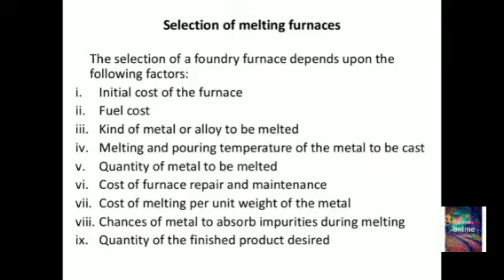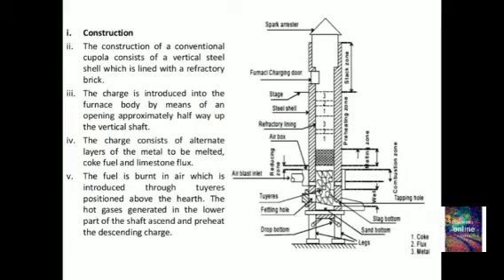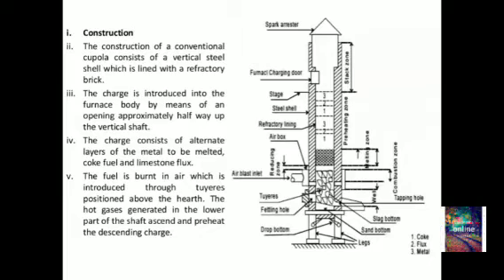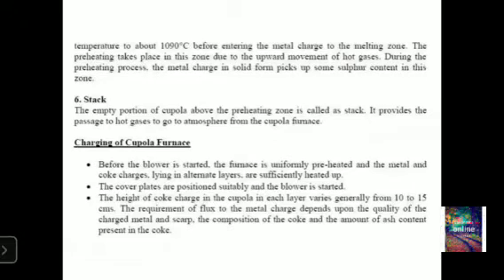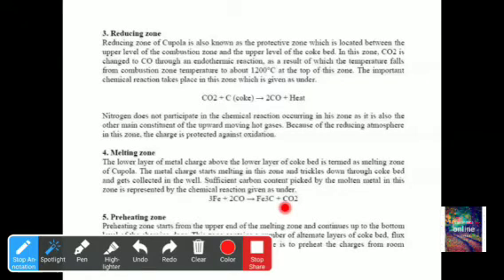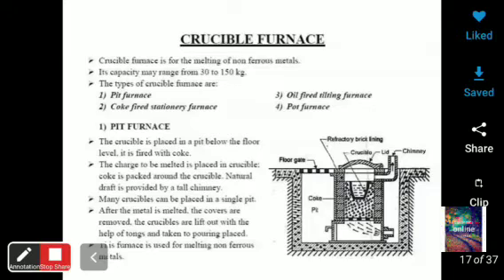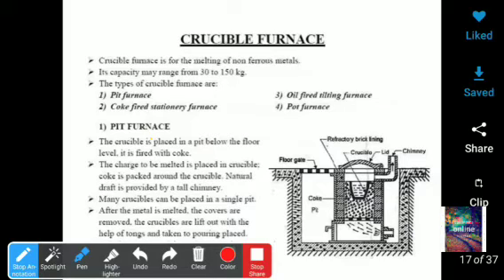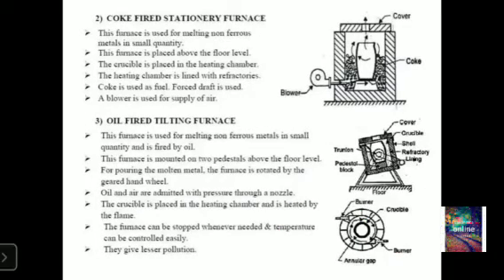working principle of cupola furnace